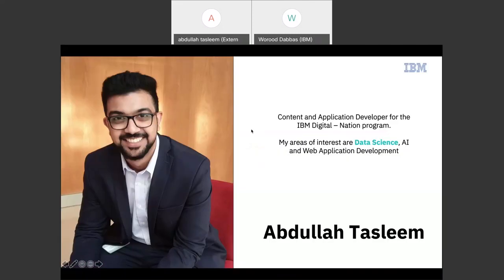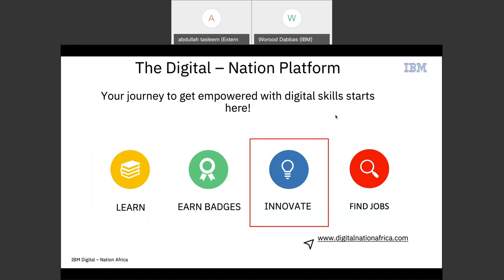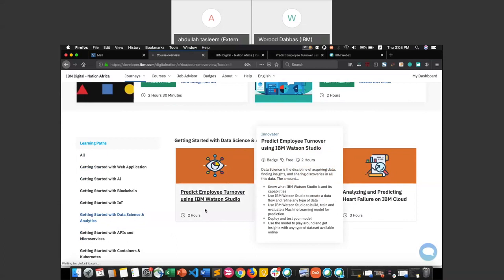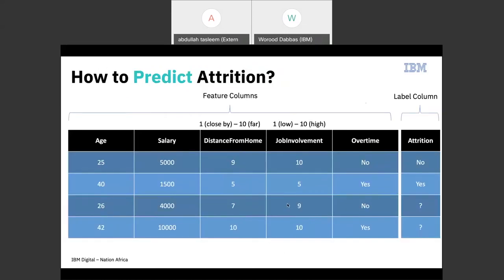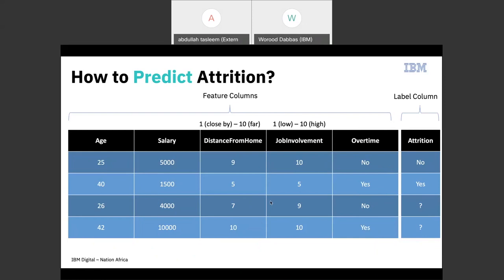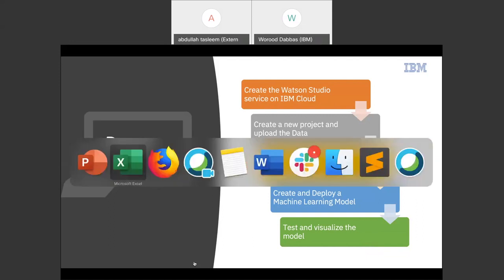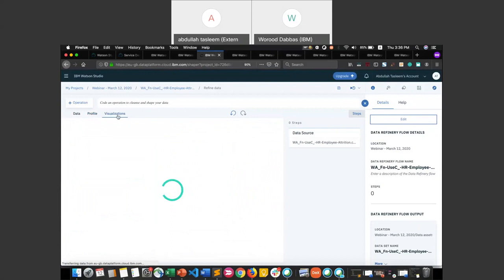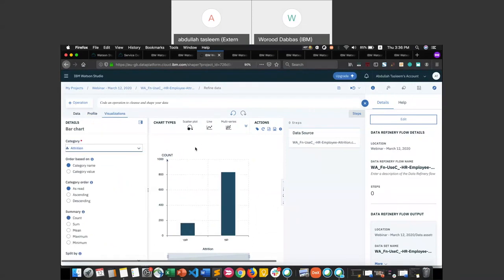Predict employee attrition using IBM Watson Studio | 2020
Learn how to Predict employee attrition using IBM Watson Studio from scratch